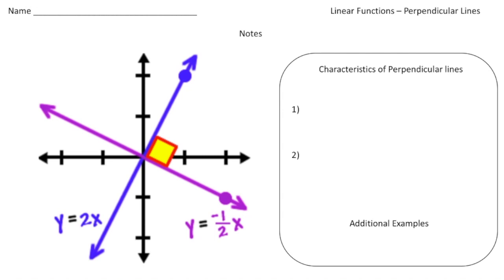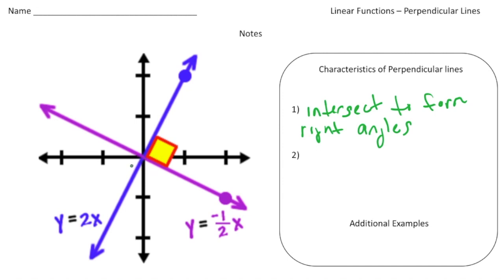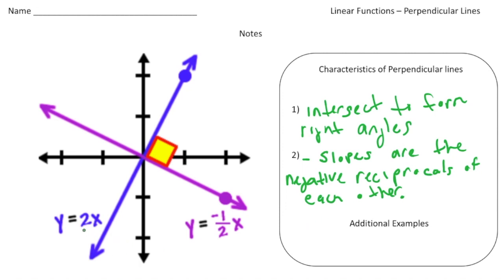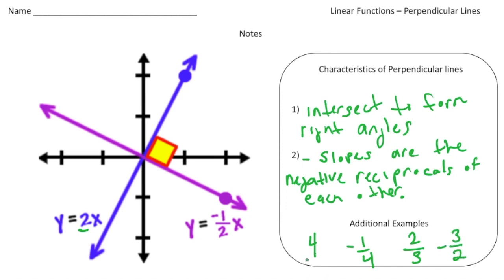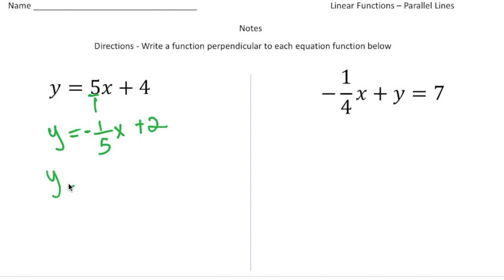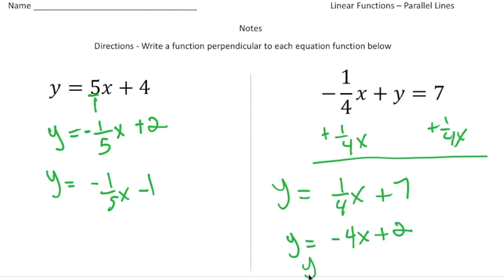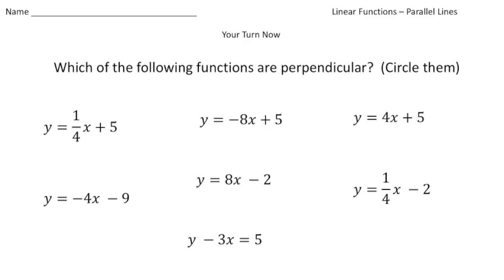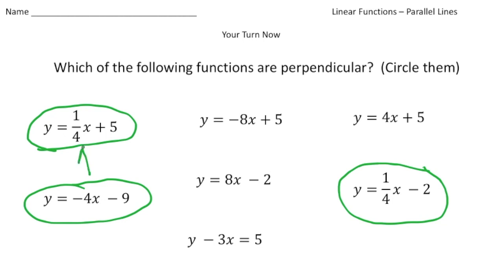Perpendicular Lines | Math Made Easy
This video is about Perpendicular Lines.